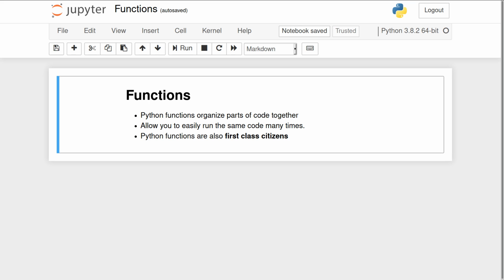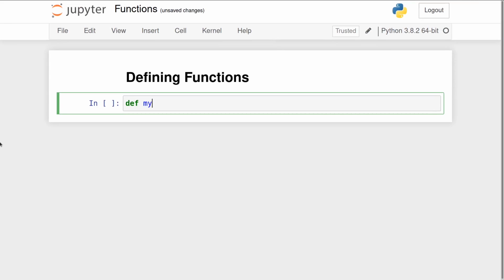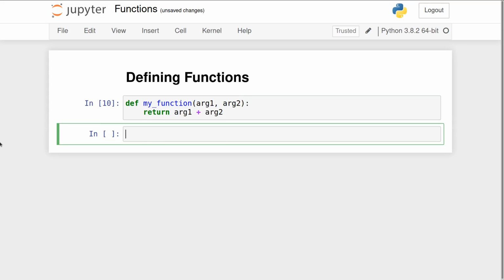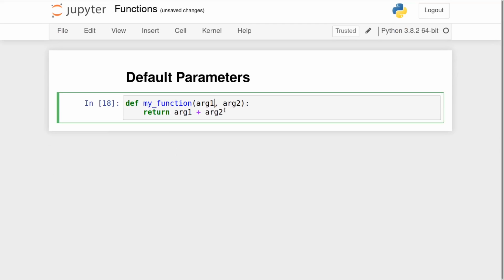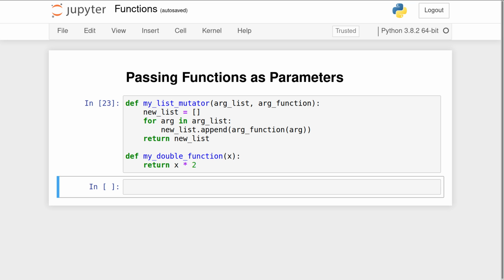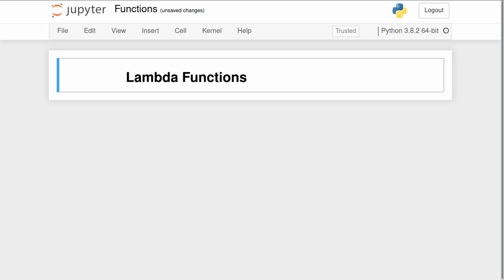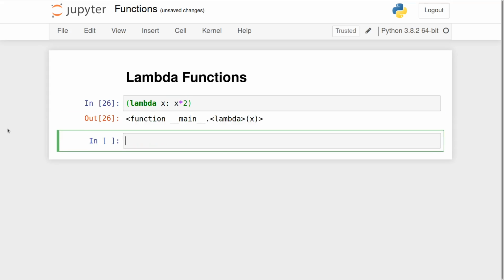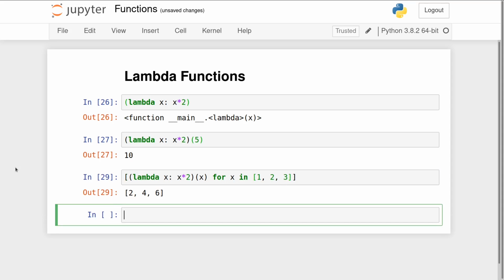Python Basics: Functions